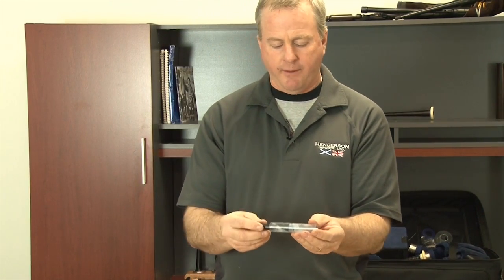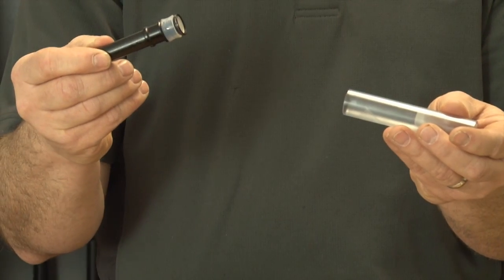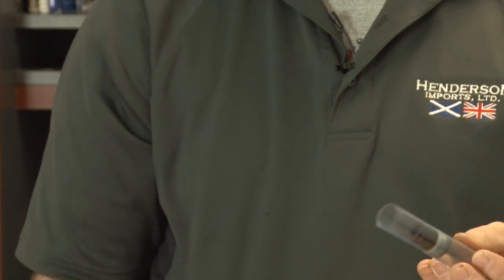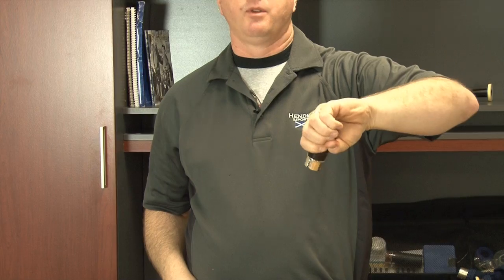How to Install a Moose Valve in Your Bagpipes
See how to install a Moose Valve in your bagpipe blowstick stock. Learn how to install as a valve only and with the watertrap feature. Easy-to-follow demonstration.